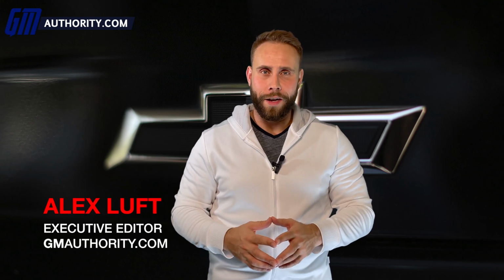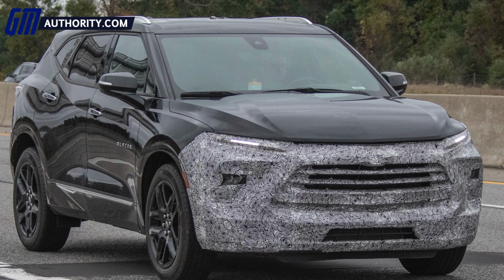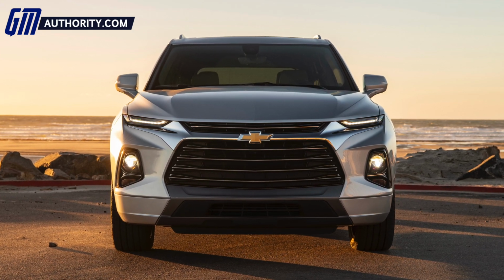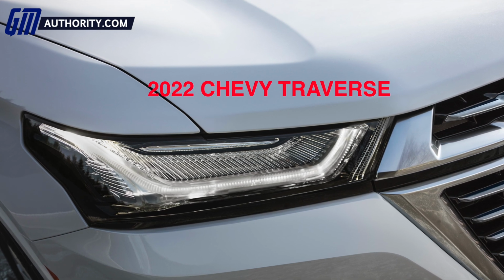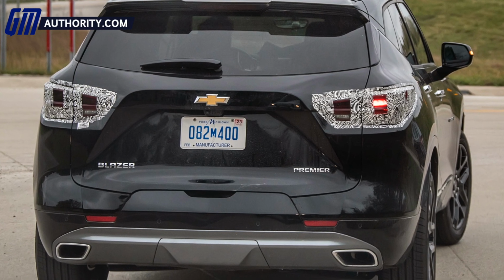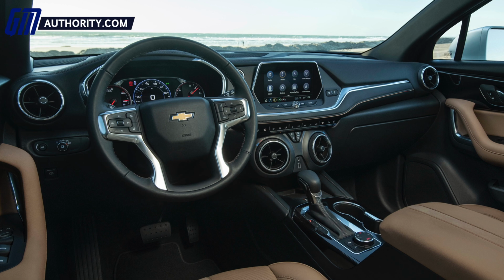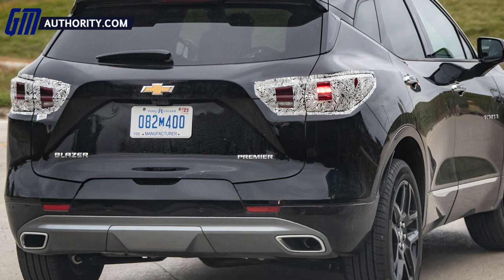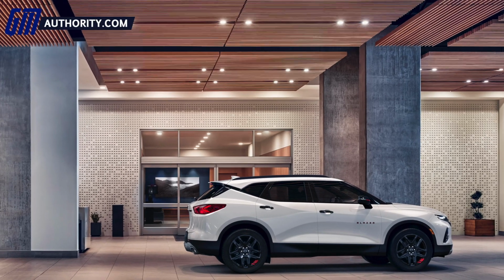2023 Chevy Blazer REFRESH Spied for the first time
The 2023 Chevy Blazer will get a refresh. Here's our first look at what's in store. More details: